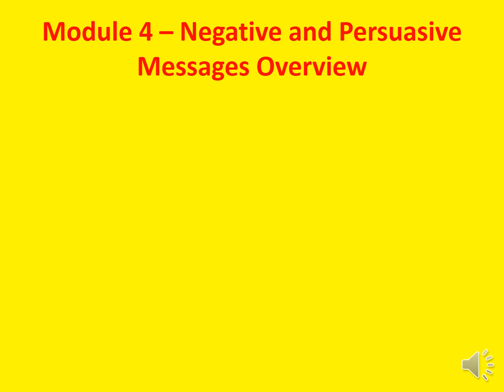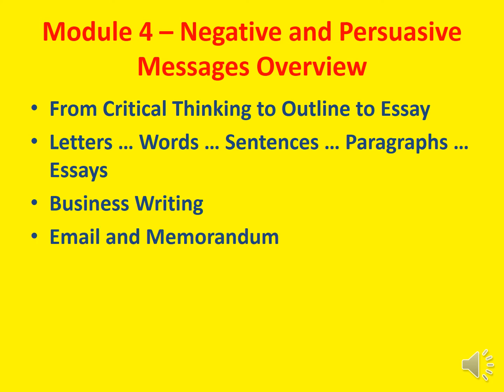Module 4 - Negative and Persuasive Business Messages - Factsheet - Fall 2020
This video provides a good overview and expectations for this final section of Module 4.